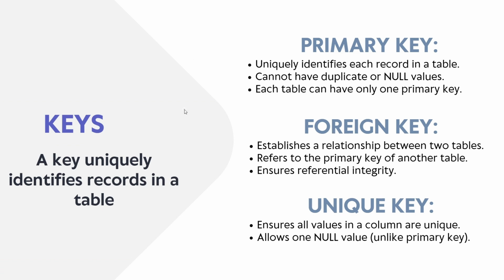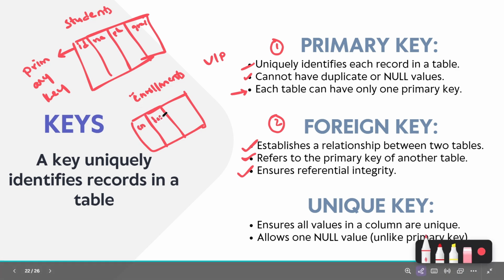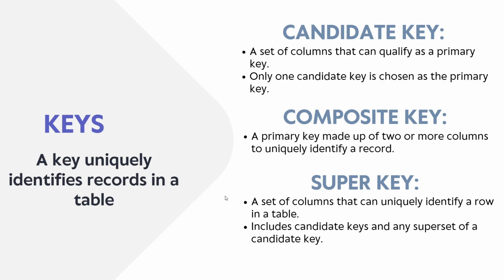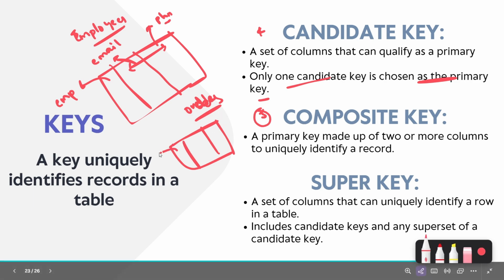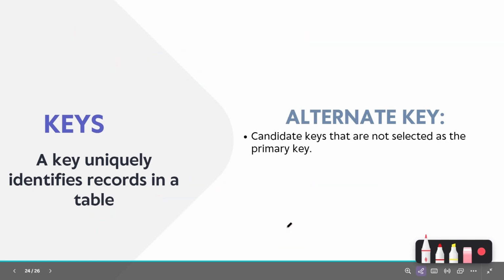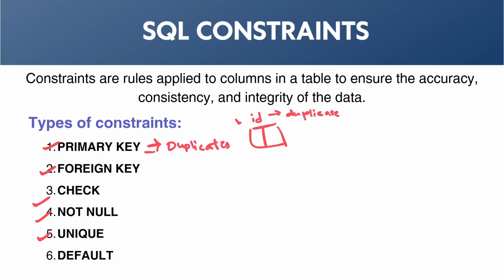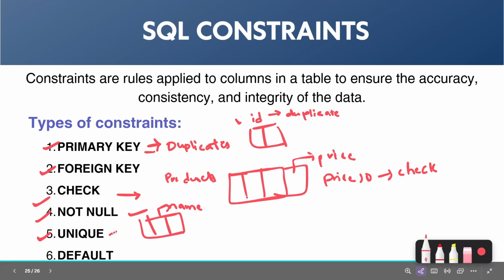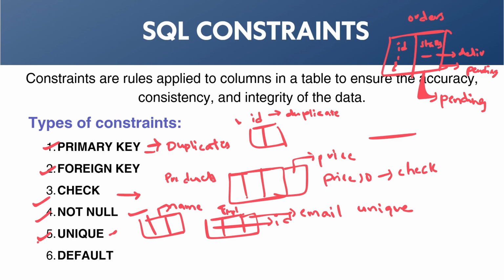Keys and Constraints | Errors to Earnings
🎥 Keys and Constraints in SQL: Lecture - 6
 🚀 In this video, we dive into the essential concepts of Keys and Constraints in SQL, which are critical for maintaining database integrity and relationships.

📌 Topics Covered:
 1️⃣ Keys in SQL
Primary Key, Foreign Key, Unique Key
Candidate Key, Composite Key, Super Key, Alternate Key
2️⃣ Constraints in SQL
Primary Key
Foreign Key
Check
Not Null
Unique
Default

for detailed notes and resources to follow along.